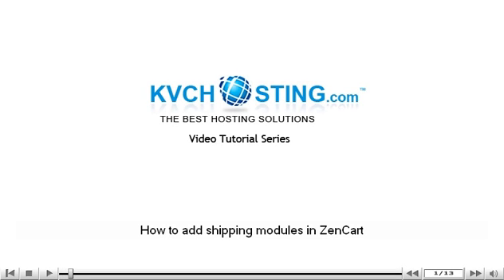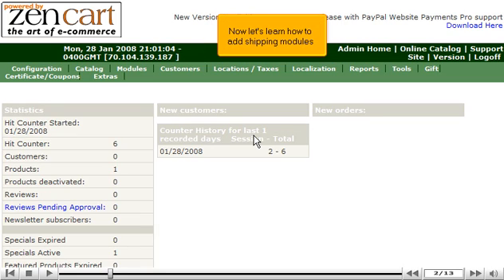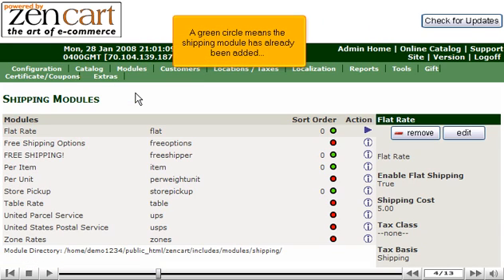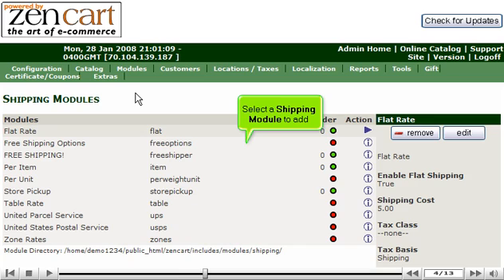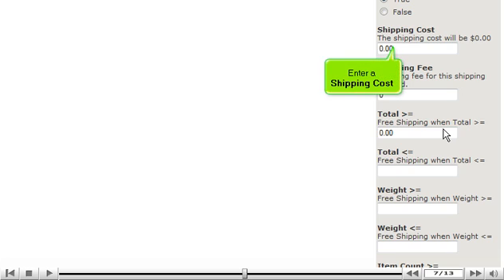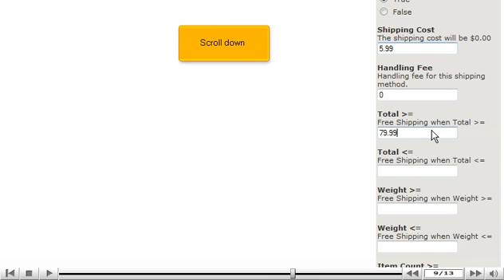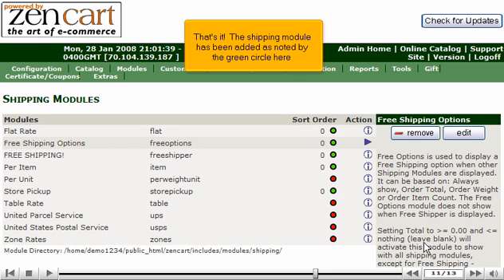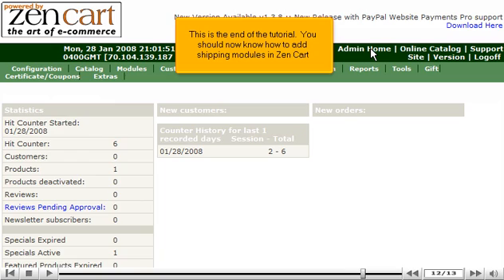How to add shipping modules in ZenCart - Zencart Tutorial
How to add shipping modules in ZenCart
Log in to ZenCart
• Place cursor over modules and click on shipping option.
• The green circle means that shipping module is already added and a red circle means that the module is not currently present.
• Select the shipping module to be added. Click on Install button. Enter parameters and click on Update button.